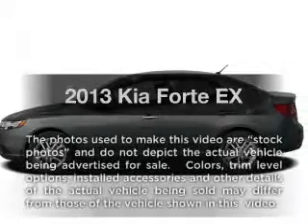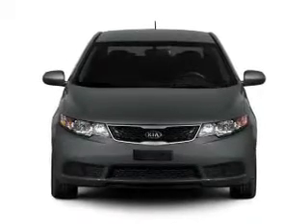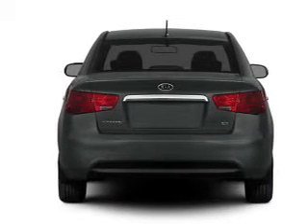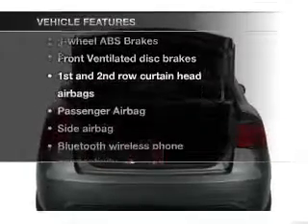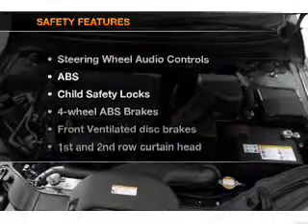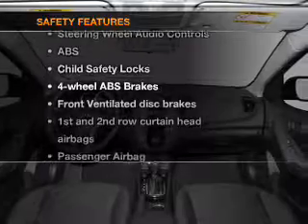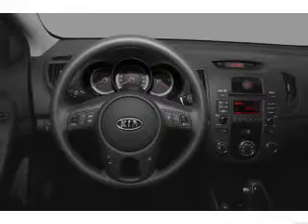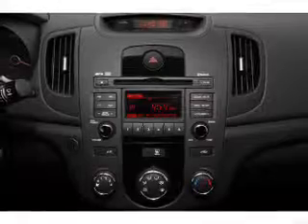2013 Kia Forte - Columbus OH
Year: 2013
Make: Kia
Model: Forte
Trim: EX
Engine: 2.0 liter inline 4 cylinder 16 valve
Transmission: 6-Speed Automatic
Color: Black
Mileage: 22
Address:
6350 Perimeter Loop Rd